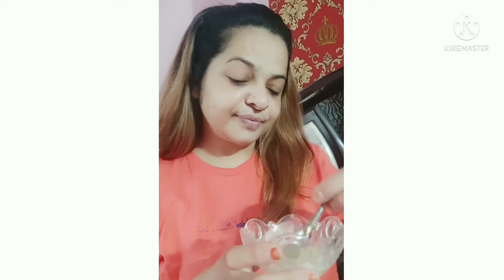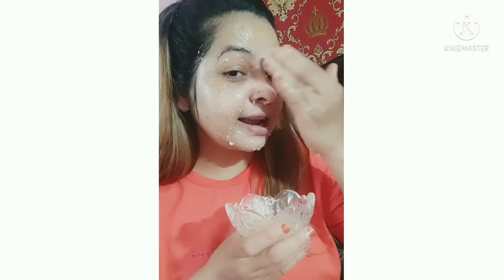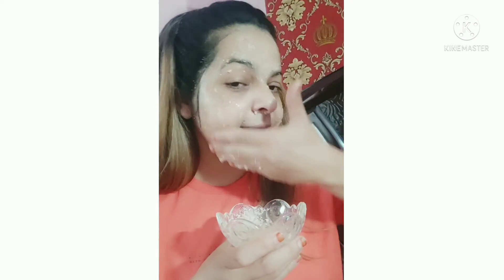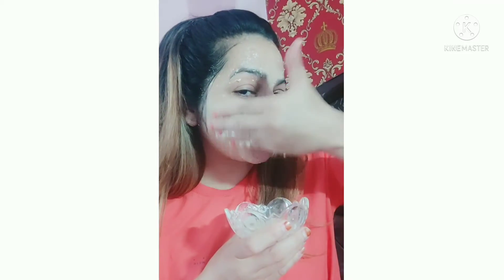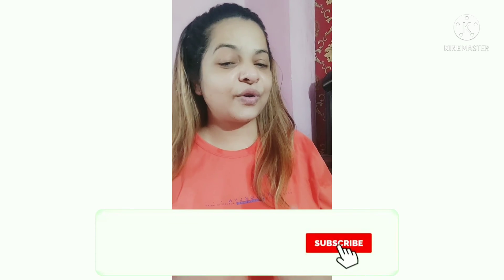Super Glow instant face pack | 50 वर्ष की आयु में दिखे 20 वर्ष जीतना जवान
50 वर्ष की आयु में दिखे 20 वर्ष जीतना जवान
SUPER GLOW INSTANT FACE PACK
ingredients needed - Samolina, honey, Milk